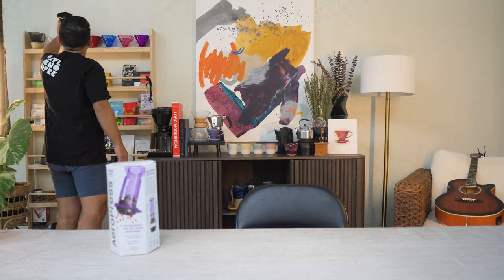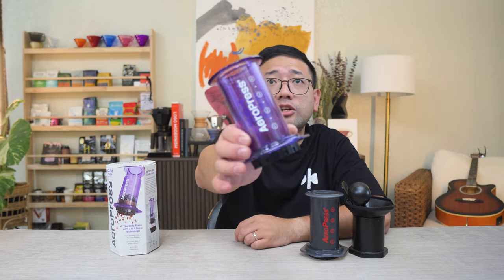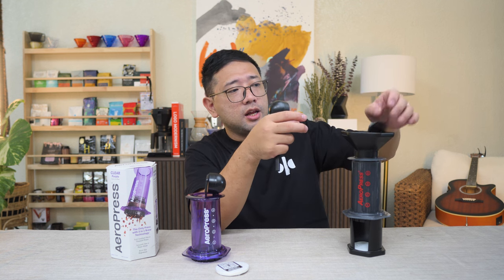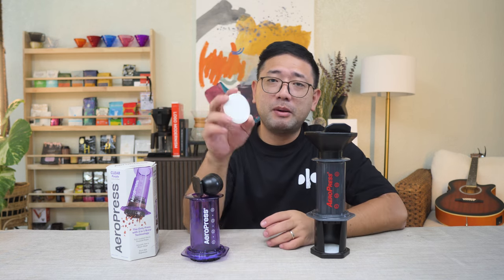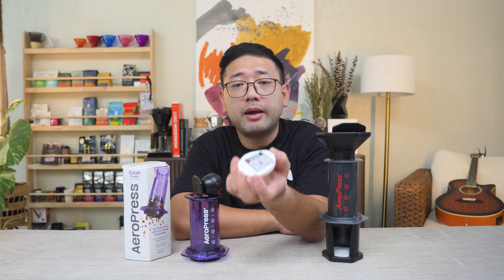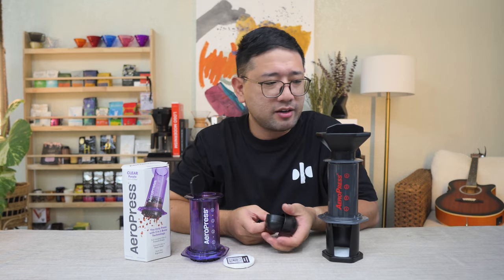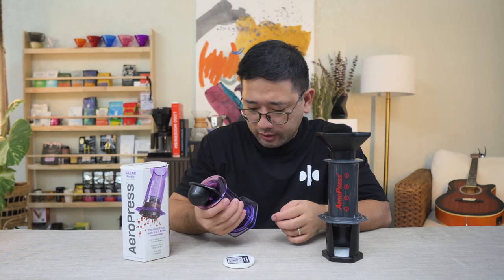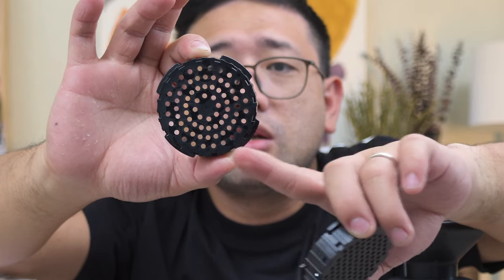Aeropress (New Generation)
We have a new Aeropress - it's clear and it's purple! In this video, I'm going to show you what are the differences of the old generation Aeropress and the new generation Aeropress not including the color of course.